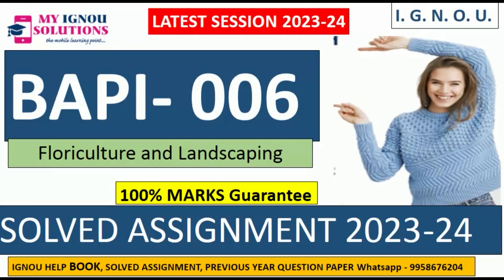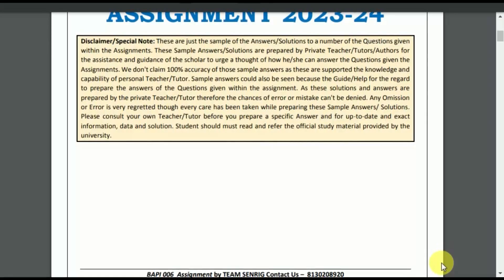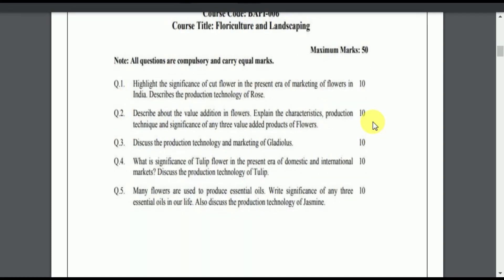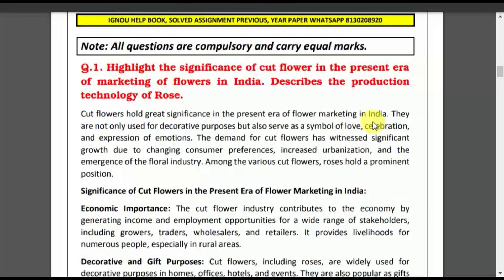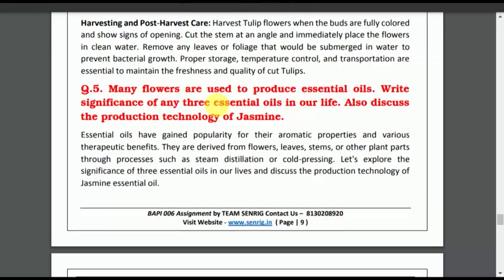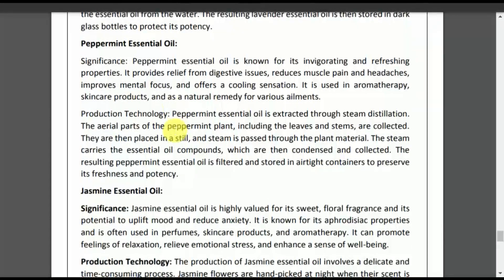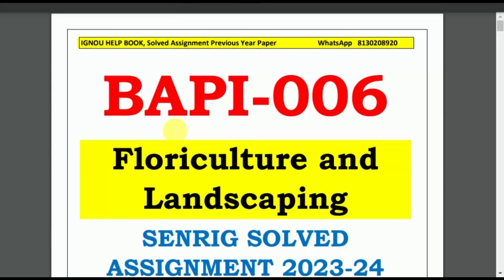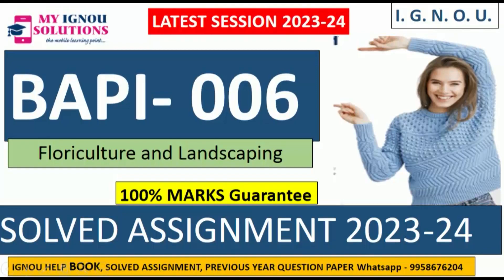BAPI 006 Solved Assignment 2023-24 | Floriculture and Landscaping | IGNOU Solved Assignment 2023-24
BAPI 006 Solved Assignment 2023-24 : All assignments are in PDF format which would be send on email/WhatsApp  just after payment.